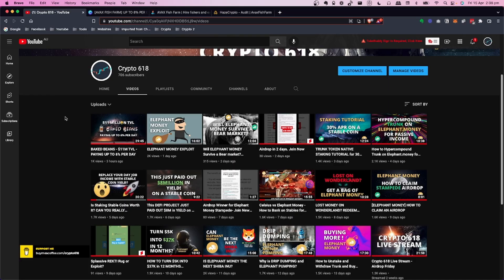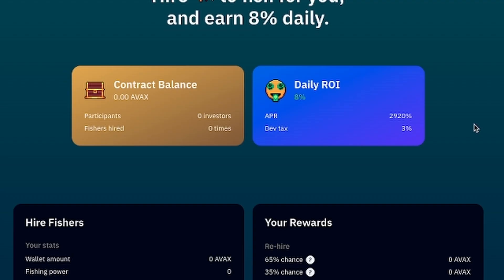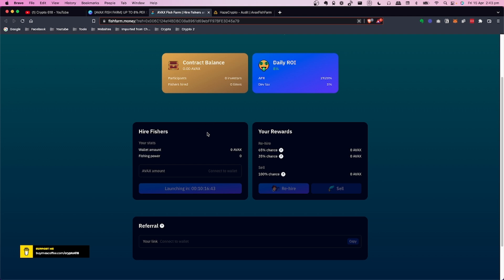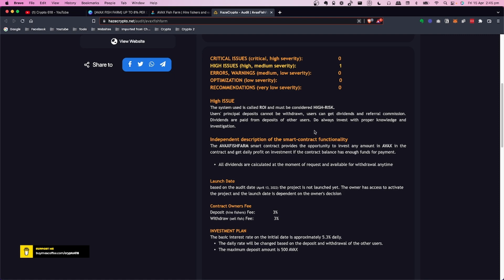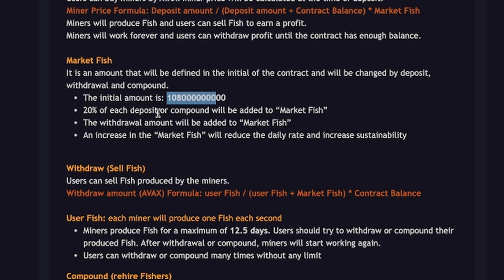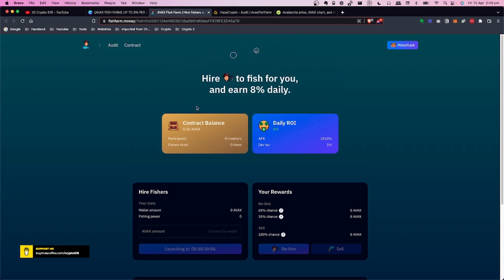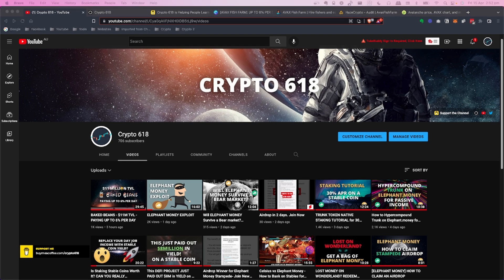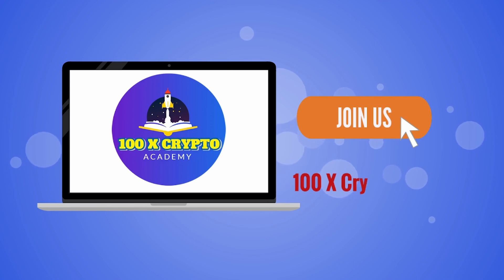[AVAX FISH FARM] UP TO 8% PER DAY JUST LAUNCHED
Want to learn about IDO's and NFTs?
Checkout 100 X Crypto Academy

Nothing herein shall be construed to be financial legal or tax advice. The content of this video is solely the opinions of the speakers who are not licensed financial advisors or registered investment advisors. Purchasing cryptocurrencies poses considerable risk of loss. The speakers do not guarantee any particular outcome. Past performance does not indicate future results.